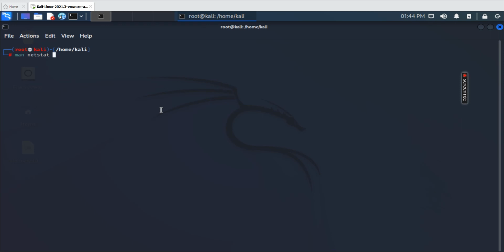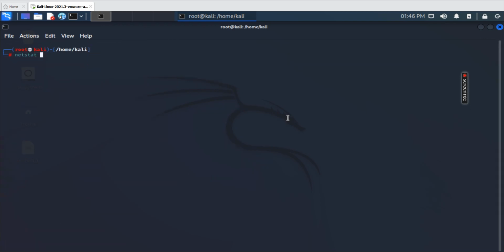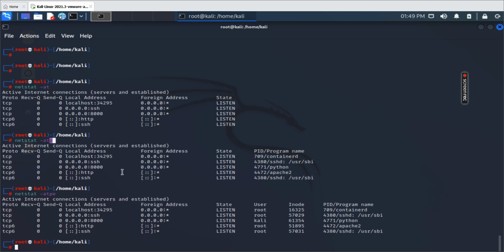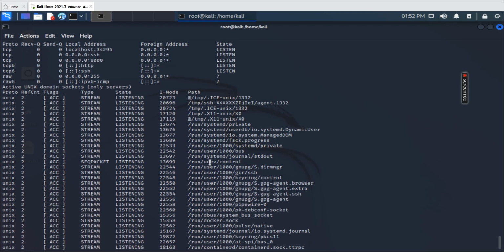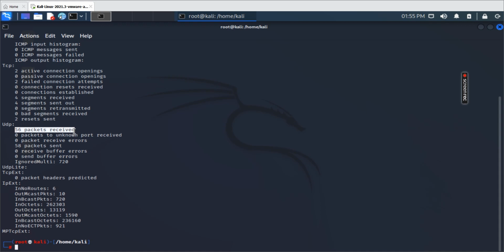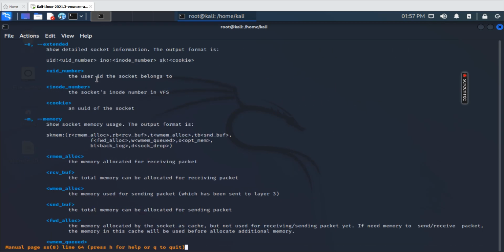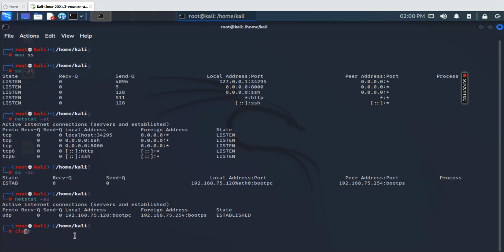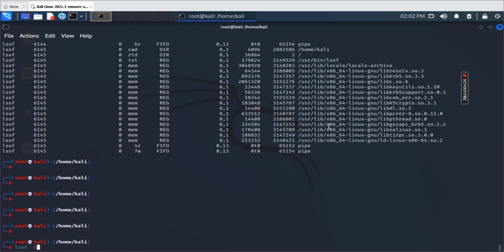Checking Network Status Using NETSTAT and SS commands